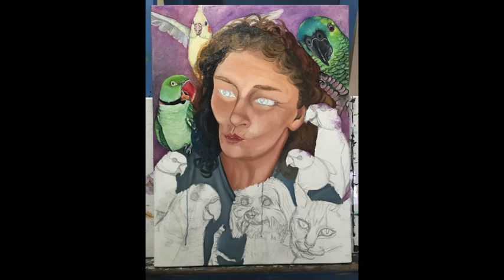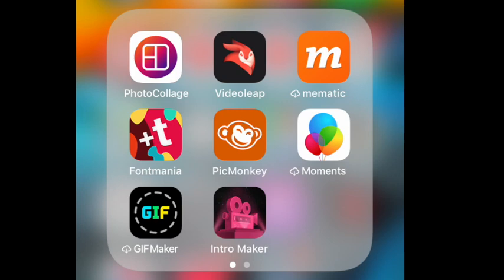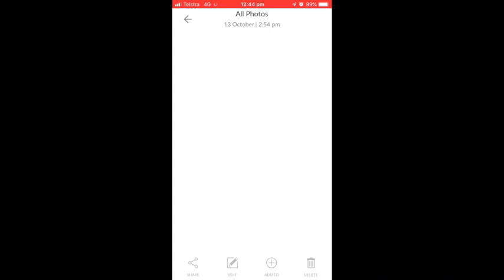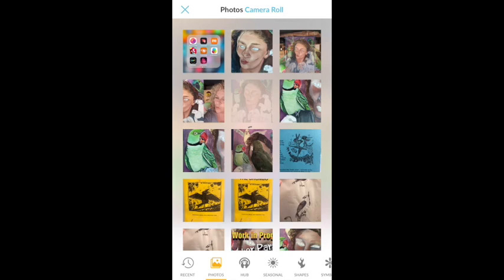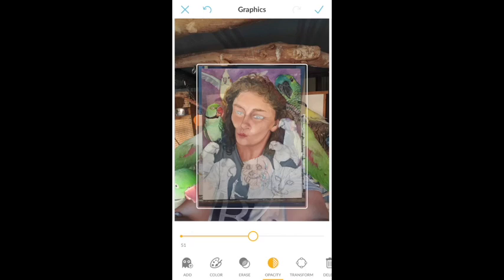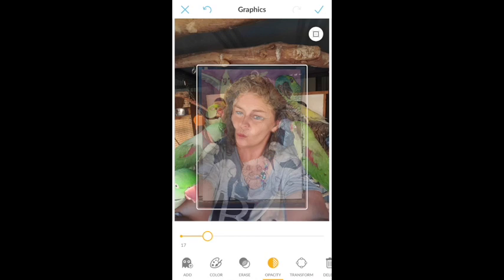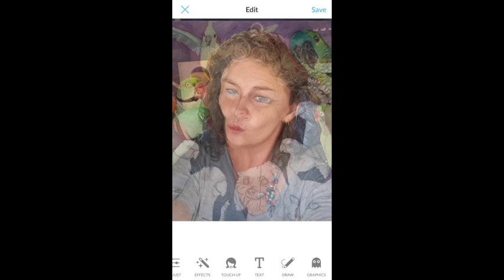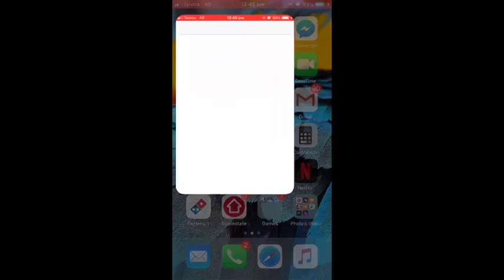Painting Tip | When you make mistakes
Painting Tip -
So how do you correct painting mistakes when you're not quite sure what those mistakes are?

Traditionally, artists would sit and use sight-sizing and measuring and their eye to make sure work was correctly proportioned before they began blocking in tone and detail. Often if detail and tone was already blocked in, this made the process that little bit harder to adjust.

Today I want to show you some quick tools you can use that make life so much easier when adjusting/tweaking those pesky mistakes.

I use a variety of apps on my computer and phone to assist in the process when I am creating artworks, but today I want to show you Picmonkey.

Picmonkey is ideal for overlaying photos over the top of photos to check the angles and lines on an artwork. So sit back and watch and hopefully this helps you too.

* I've found Picmonkey to be very helpful in also creating watermarks for my Photography. The app costs for the full functions, but the free version is also very good.

Skye Elizabeth - Artist and George the Macaw!
Fine Artist, Author and teacher and crazy parrot owner!

Skye's Flock
The Stars!
* George the blue and Gold macaw
* Ivy the Alexandrine
* Chesney & Dippy the Sun Conure's

Also featured are some of our other re-homed and aviary birds.

Insta: Skye Elizabeth - Artist
Facebook: Skye Elizabeth - Artist